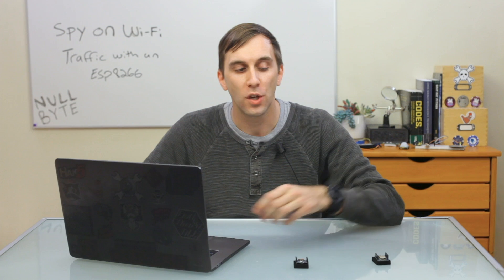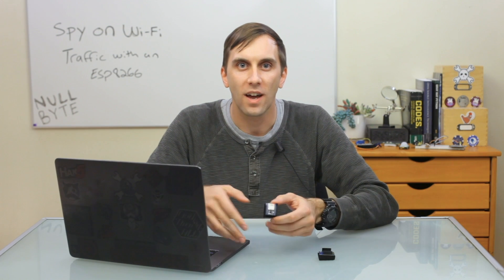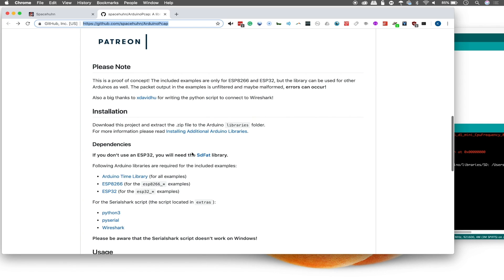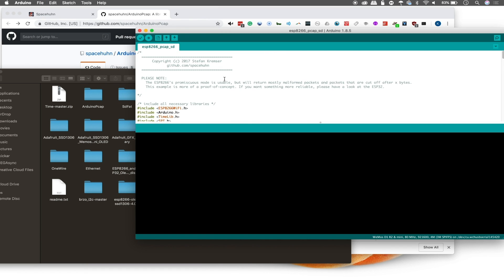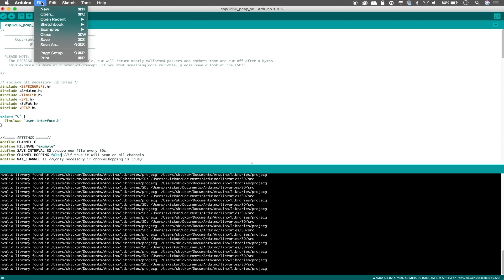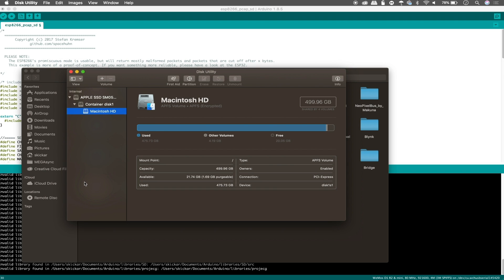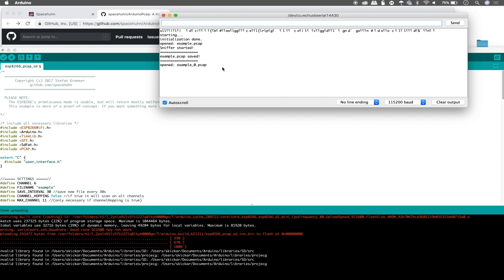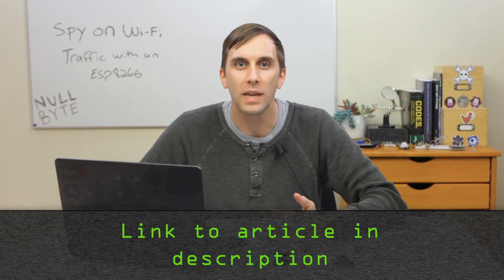Inconspicuously Sniff Wi-Fi Data Packets Using an ESP8266 D1 Mini [Tutorial]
How to Discreetly Sniff Data Packets with a Cheap Microcontroller

Monitoring network traffic is an essential skill for a hacker. However the tools used can be a little conspicuous. On this episode of Cyber Weapons Lab, we'll show you how to use an ESP8266 to sniff data packets discreetly. Specifically, we'll be using a D1 Mini with a datalogger shield that has a coin cell battery slot and a port for a microSD card. And to make it all work, we'll be working in the Arduino IDE, and reading the information later in Wireshark.

Parts you'll want:
D1 Mini
D1 Mini Datalogger Shield
microSD card
Soldering iron
Micro-USB cable
microSD card reader
5 volt power supply (for portability)
CR1220 battery (for RTC)